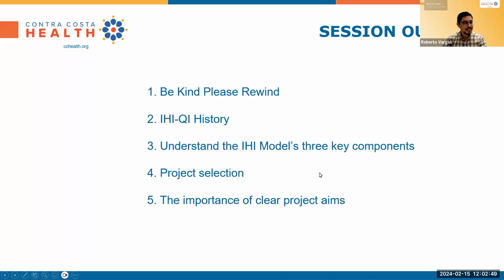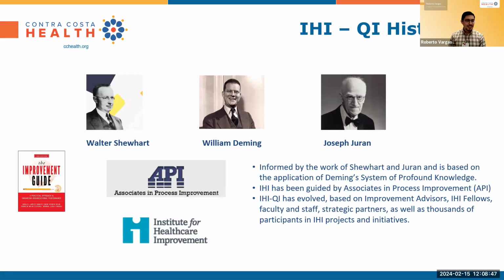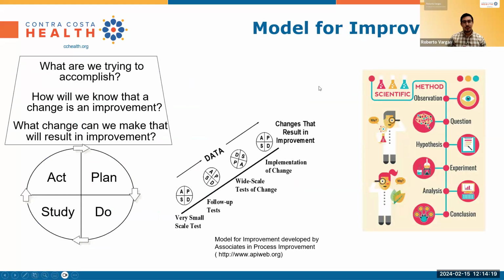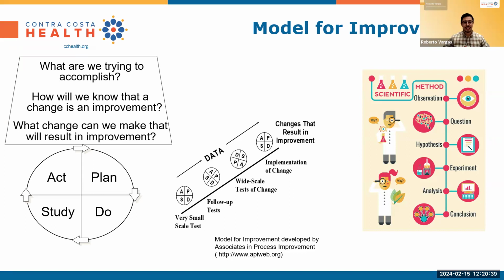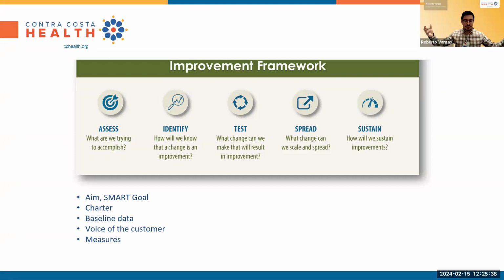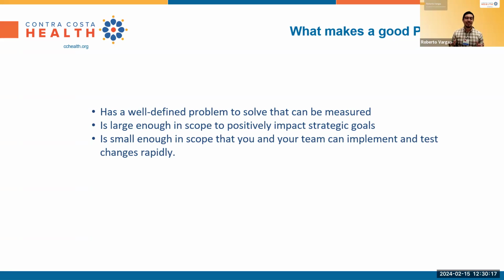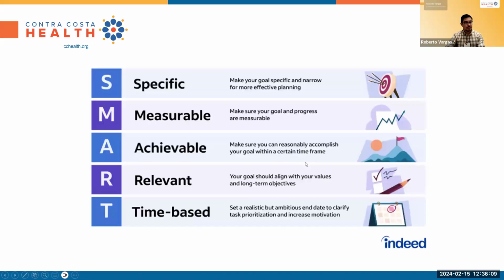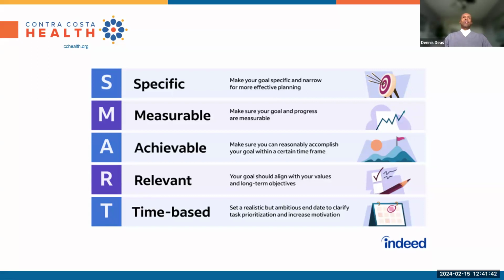County Improvement Academy, Session #3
In this session, participants will learn about the Model for Improvement's key components, learn to select effective improvement projects, and develop SMART goals to drive their improvement initiatives forward.